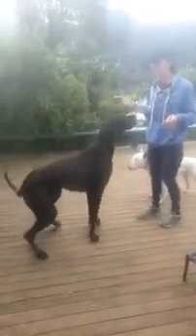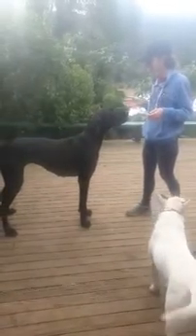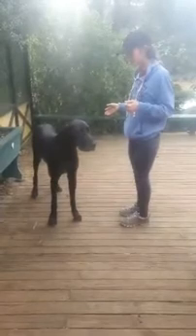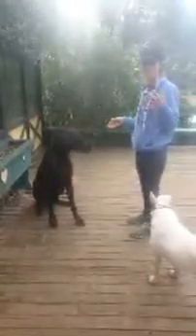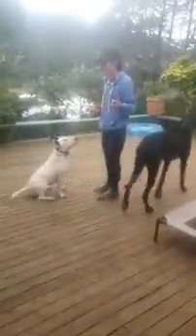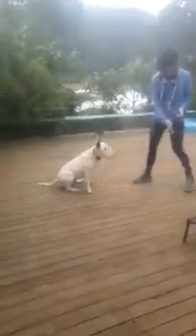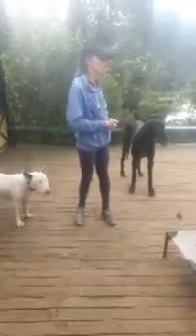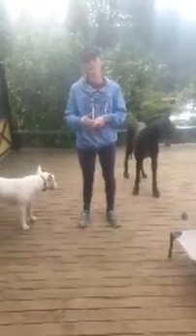How To - Understanding Spatial Pressure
Spatial Pressure is a subtle way dogs communicated and is incredibly helpful if owners how to understand it too!

Made the live video we made a while ago and while not high quality I thought it might be helpful to some people!

We also do live Q&A on our FB page!
Details below for live stream 👇
When: Monday at 7pm NZST (UTC+13)